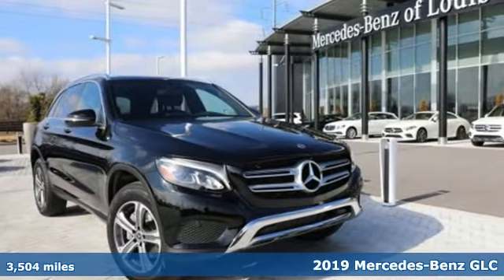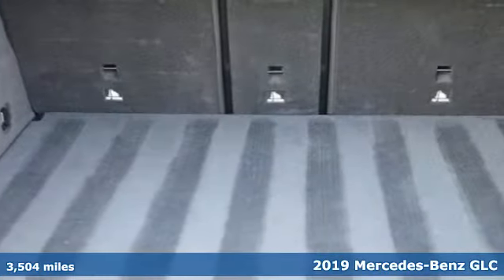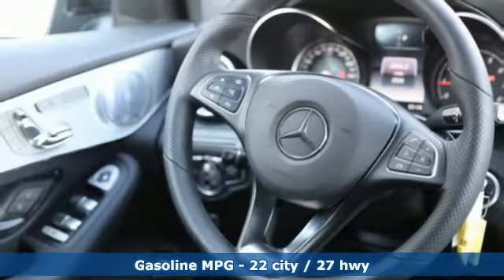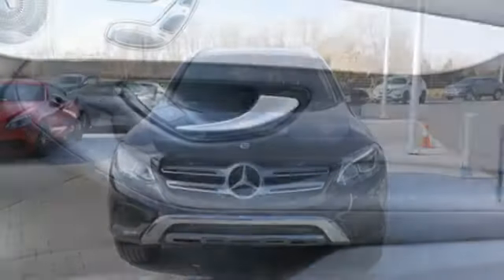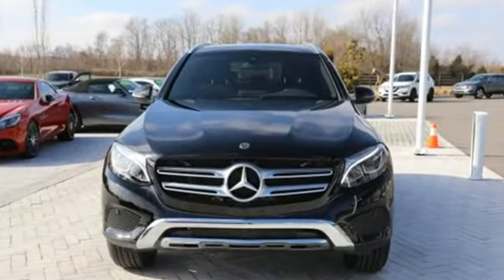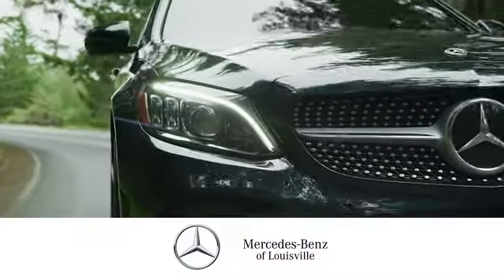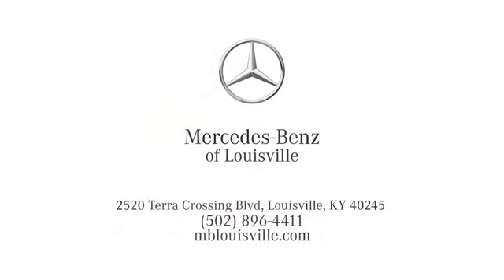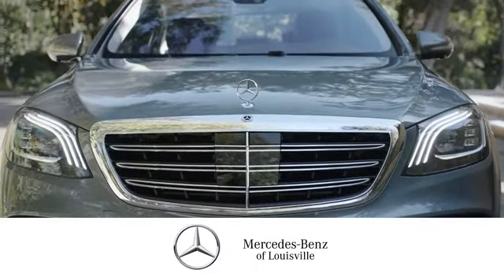2019 Mercedes-Benz GLC Louisville KY Elizabethtown, KY US12505 - SOLD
Year: 2019
Make: Mercedes-Benz
Model: GLC
Trim: GLC 300 4MATIC SUV
Engine: 4 Cyl. 2.0 L
Transmission: Automatic
Color: Black
Interior: Black
Mileage: 3504
Stock #: US12505
VIN: WDC0G4KB0KF634923
P FUEL EFFICIENT 27 MPG Hwy/22 MPG City! CARFAX 1-Owner, Mercedes-Benz Certified, LOW MILES - 12! Moonroof, Nav System, Heated Seats, Entertainment System, Back-Up Camera, Full-Time 4MATIC All-Wheel Drive, Remote Engine Start, Turbo Charged Engine, Aluminum Wheels, PANORAMA SUNROOF, MULTIMEDIA PACKAGE, BLIND SPOT ASSIST, PREMIUM PACKAGE, BURMESTER SURROUND SOUND SYSTEMKEY FEATURES INCLUDEFull-Time 4MATIC All-Wheel Drive, Remote Engine Start, Heated Driver Seat, Back-Up Camera, Turbocharged.OPTION PACKAGESMULTIMEDIA PACKAGE Touchpad, Radio: COMAND System w/Navigation, 8.4 high-resolution LCD screen w/3D map views, enhanced voice control system, 10GB music registerPURCHASE WITH CONFIDENCEBalance of New Car Warranty plus 1 year/unlimited miles extended Limited Warranty, 24-Hour Roadside Assistance includes trip routing, trip interruption coverage and technical help, Carfax Vehicle History Report, NO Deductible, Each Certified vehicle must pass a rigorous inspection of over 165 points, Exchange Privilege for 7 days or 500 miles, whichever comes first, A network of over 300 Mercedes-Benz dealers will support your Certified Mercedes-Benz, Trip-Interruption ServicesBUY FROM AN AWARD WINNING DEALERMercedes-Benz of Louisville's unparalleled customer experience begins the moment you enter our inviting, modern Mercedes-Benz dealership. Our entire staff of friendly, professional, and knowledgeable employees is focused and fully committed to meeting the needs of every guest visiting our showroom, service center, customer lounge, and our lifestyle boutique. Our goal is to deliver a customer experience so memorable that it sets a standard by which all future experiences will be judged.Pricing analysis performed on 1/10/2020. Horsepower calculations based on trim engine configuration. Fuel economy calculations based on original manufacturer data for trim engine configuration. Please confirm the accuracy of the included equipment by calling us prior to purchase.

Address:
4156 Shelbyville Road